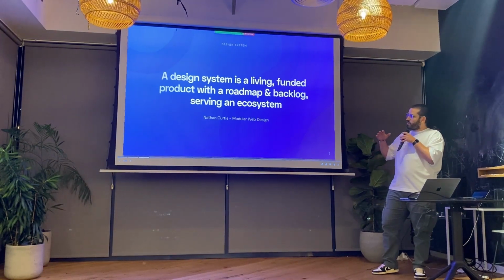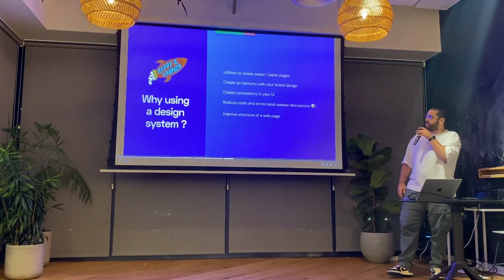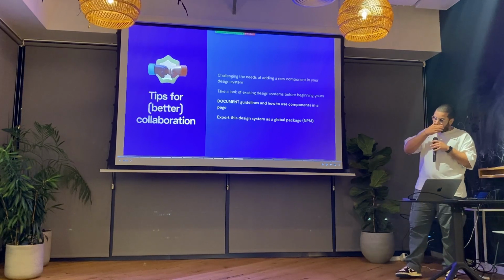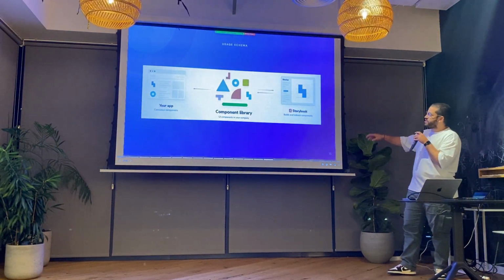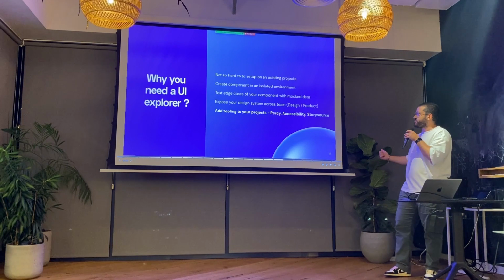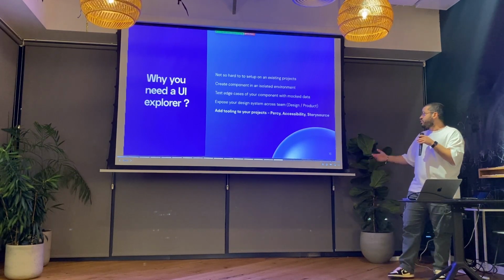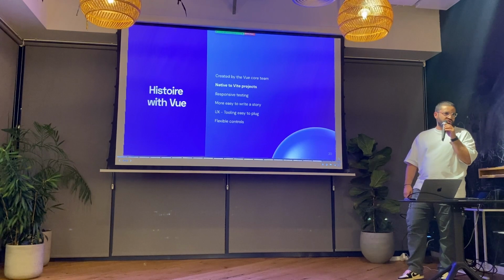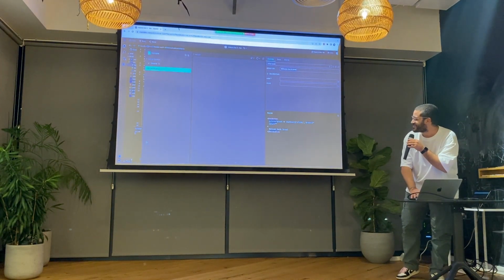Vue.js Israel - Development the right way with Vue 3 - @Morning 15/09/2022 - Kevin Louzoun - English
Development the right way with Vue 3
How to structure a design system and expose it to your product/design team using Storybook/Histoire

Talk by Kevin Louzoun at @GreenInvoiceIsrael